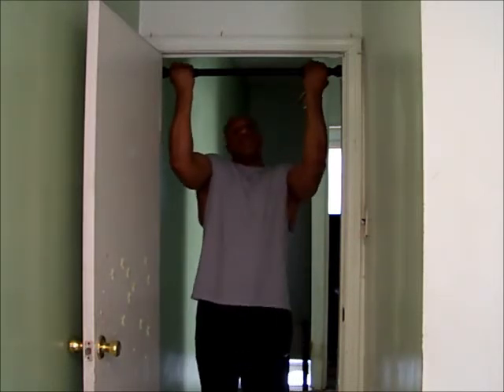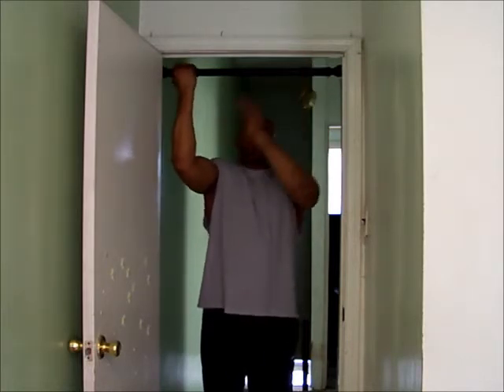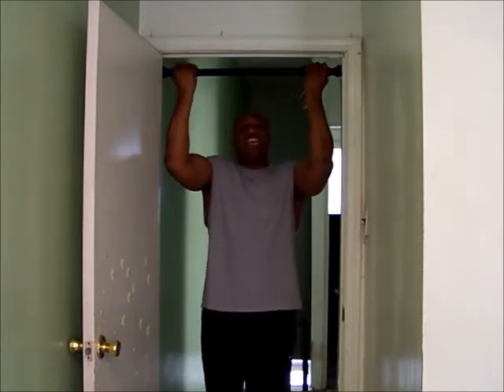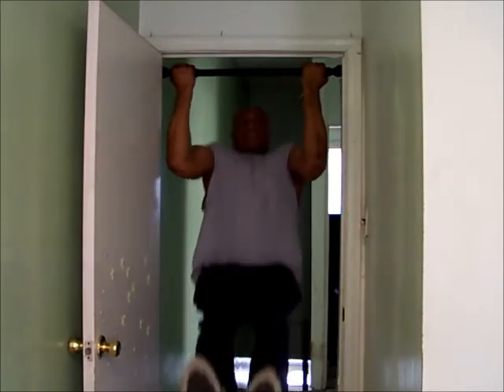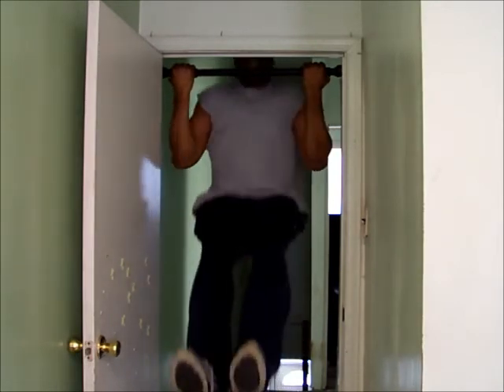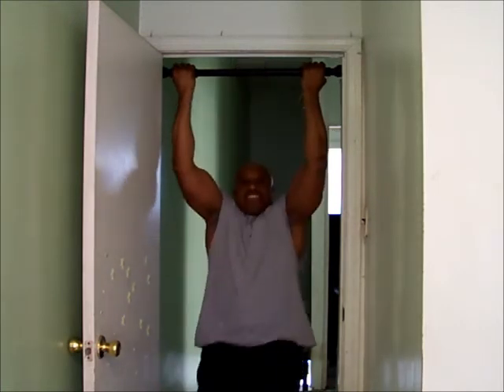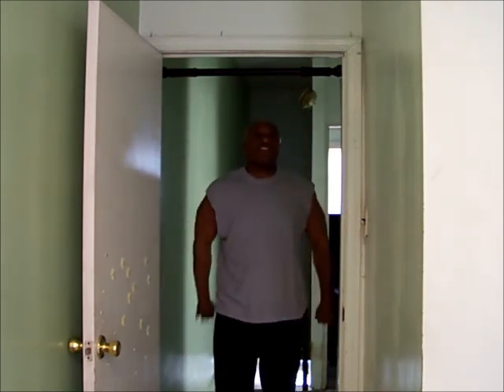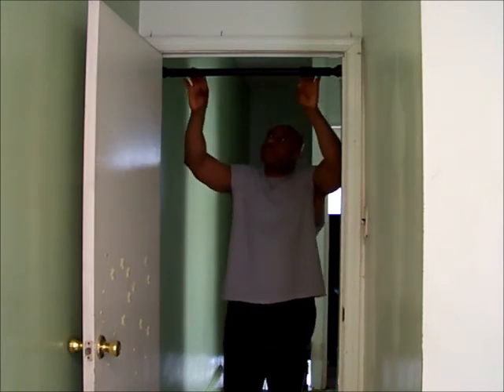Daily Gogetemism #181 A Good Exercise You Can Do At Home